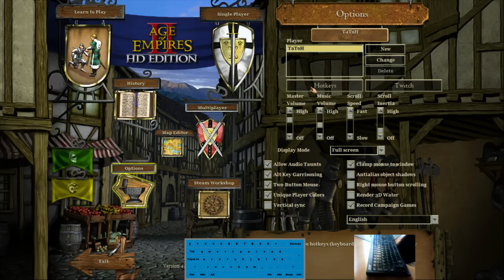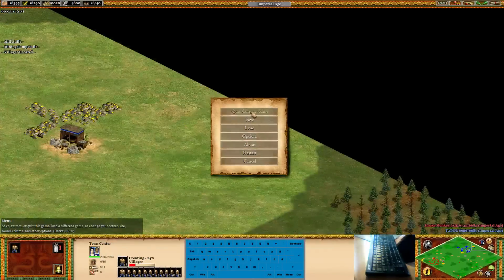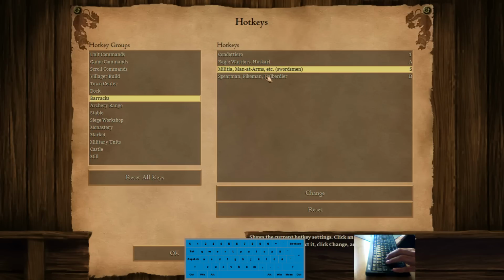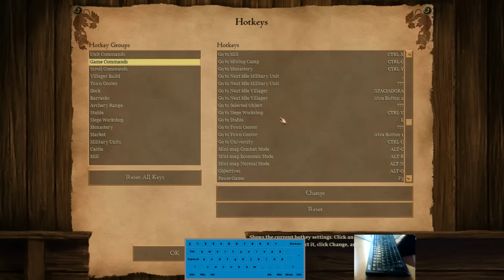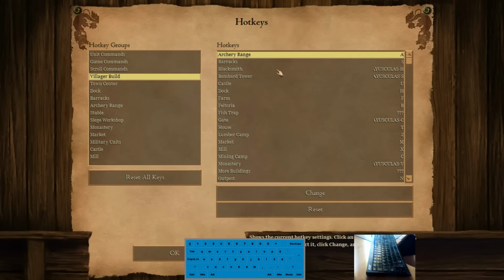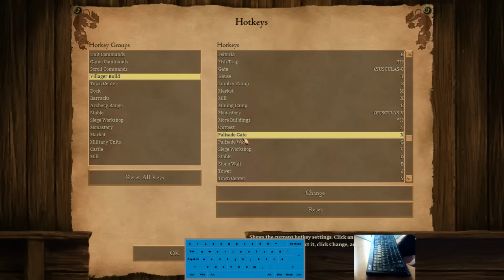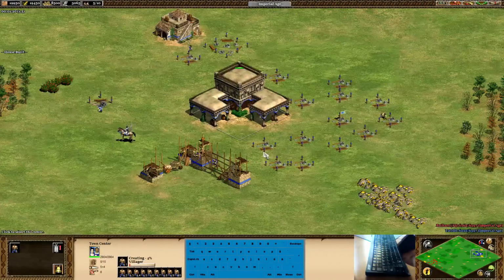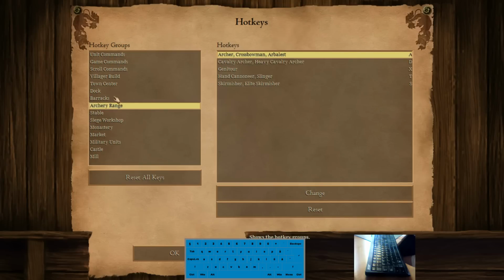Tutorial - Talking about hotkeys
Hello all! After a long time I decided to make this video.

I'll try to make another video about military units commands and tips for micro this weekend so I'll apreciate feedback about this!

HD Folder: steam / steamapps / common / age2HD / Profiles

Normal AoC Folder: Program Files / Microsoft Games / Age of Empires II

If you want to see them completely you can upload this file in this site and it will shows you all the hotkeys

If you have any doubt / suggestion leave it below, also you can ask me anything when i'm live